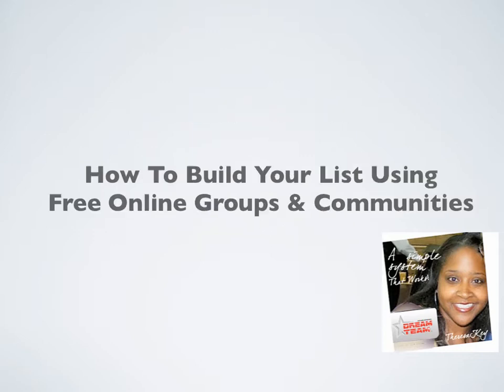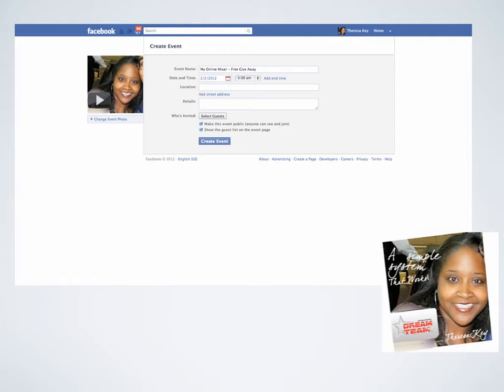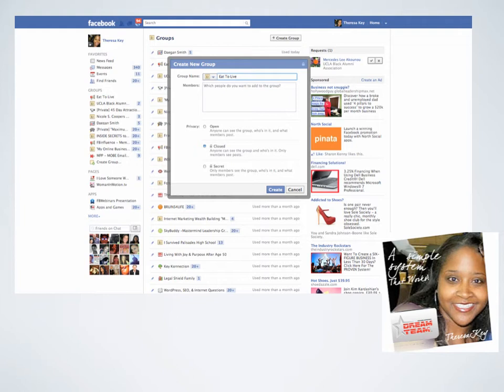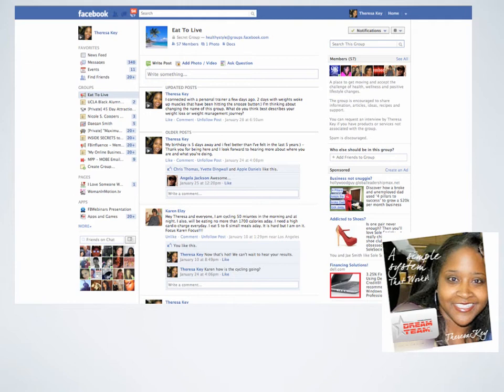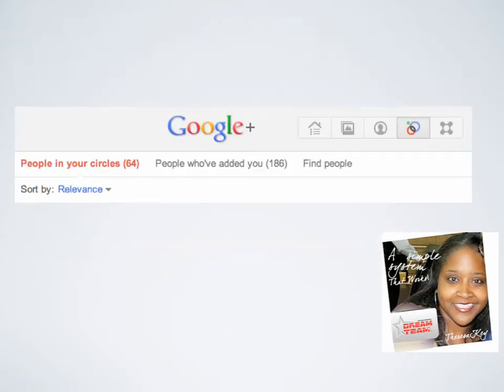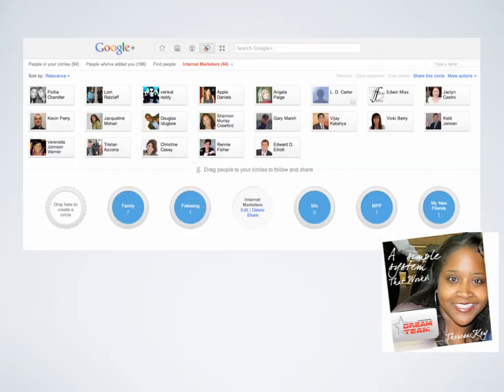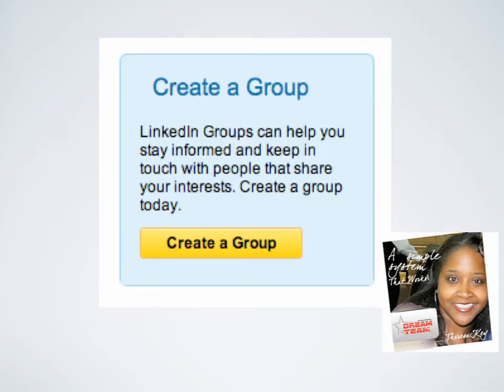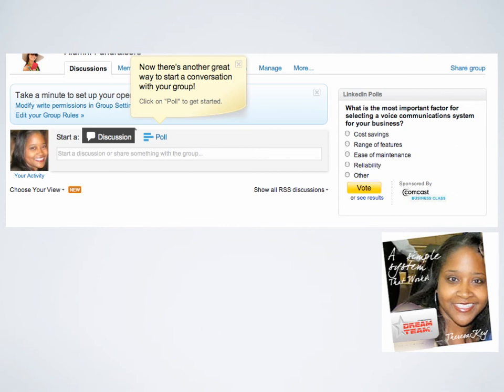How To Build Your List Using Free Online Groups & Communities - Theresa Key | Day 4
Dream Team Leadership 10 Day Bootcamp